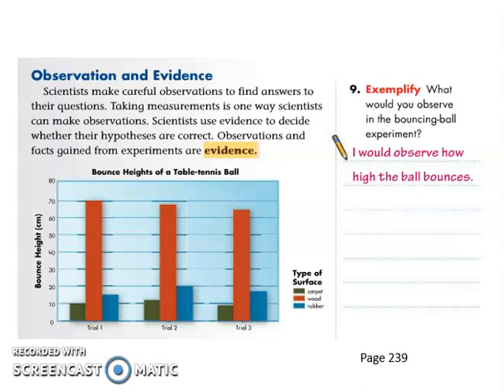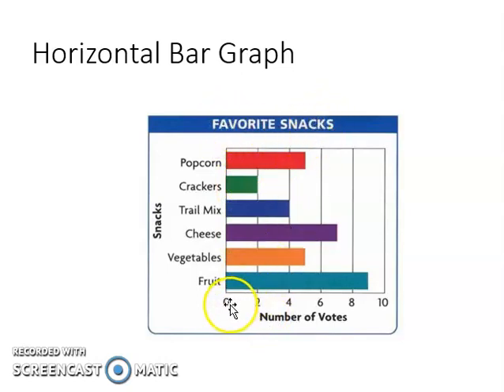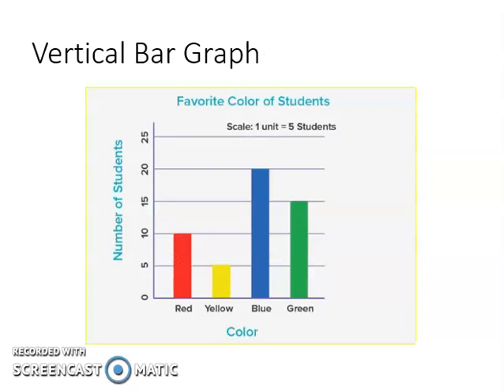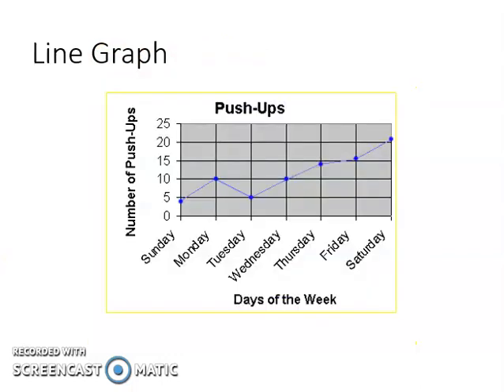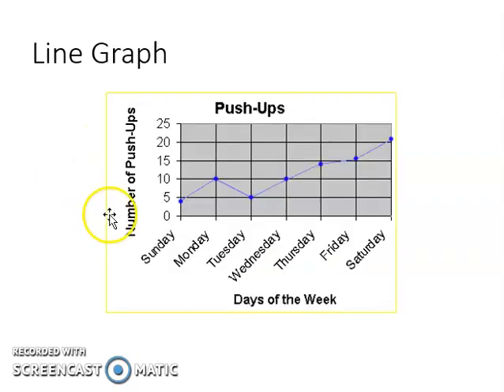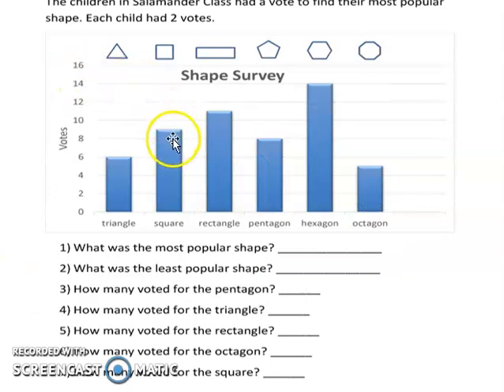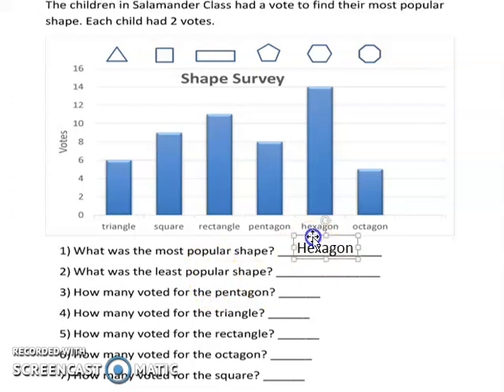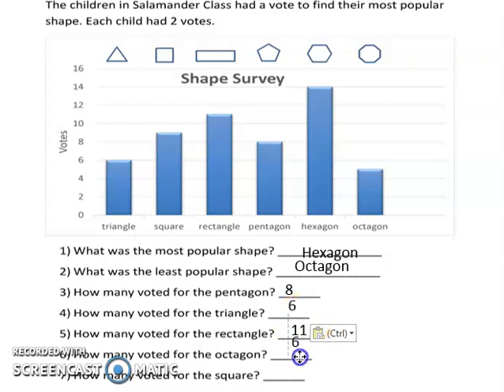BAR GRAPH AND PIE CHART